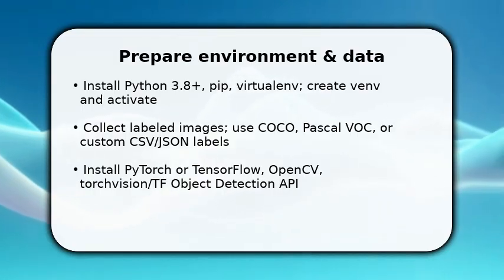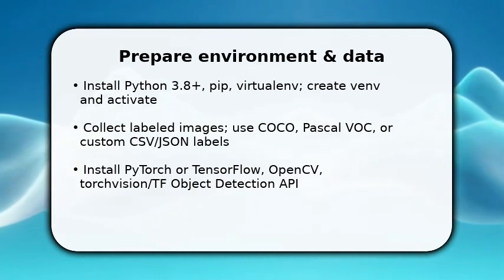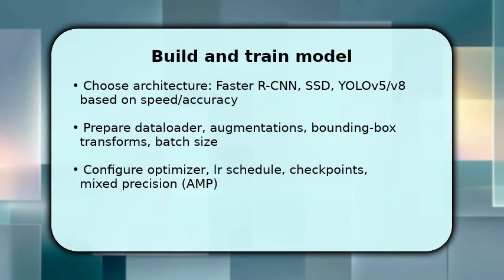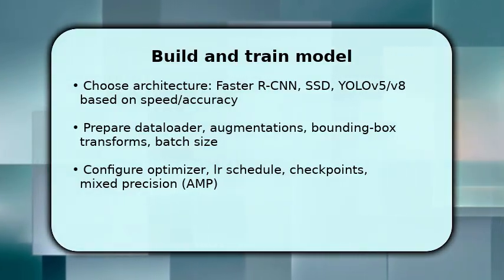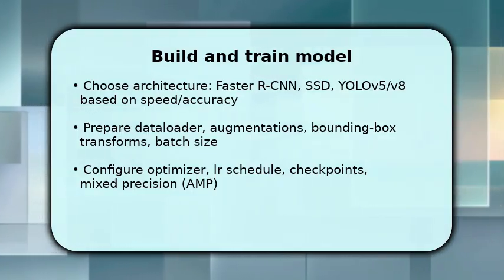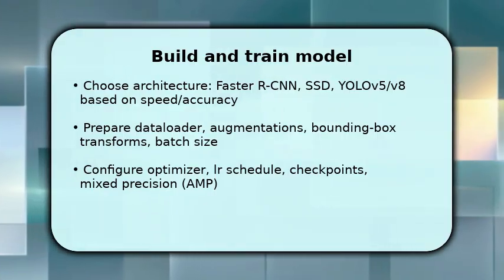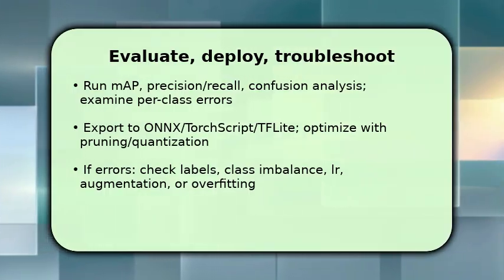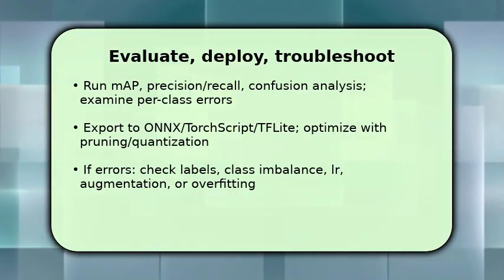How to Make Object Detection in Python - Step by Step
Dive into the world of object detection in Python step by step. This video tutorial guides you through setting up your environment, understanding key concepts like bounding boxes and confidence scores, implementing algorithms such as Non-Maximum Suppression (NMS), and applying these techniques to real images using popular libraries like OpenCV or TensorFlow.

object detection in Python, step by step guide, bounding boxes, confidence score, Non-Maximum Suppression, OpenCV, TensorFlow